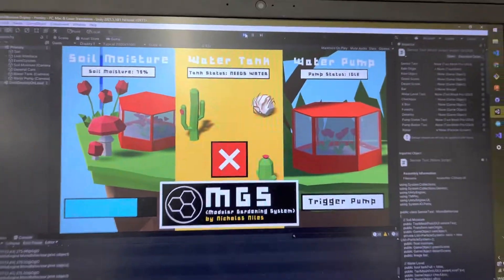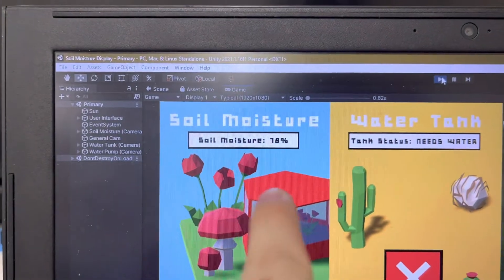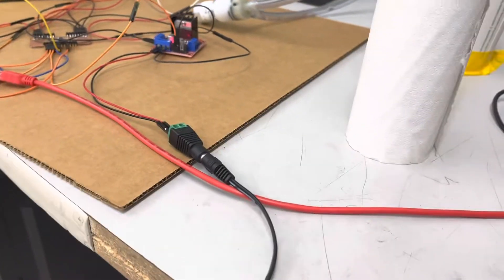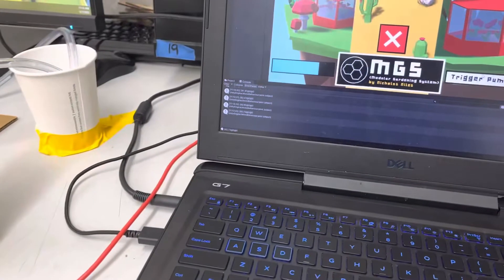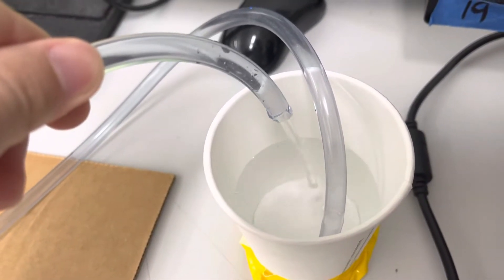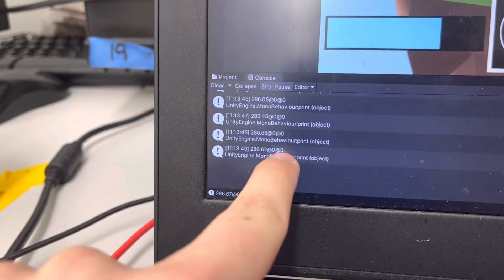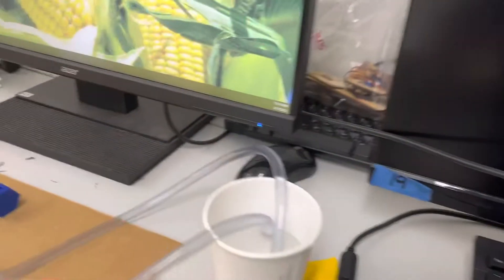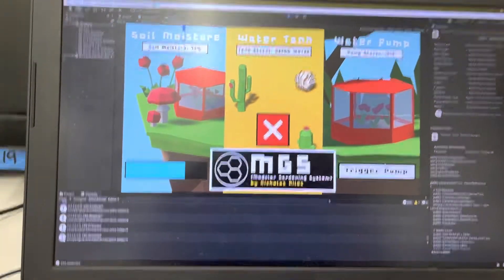MGS: Serial Pump Functioning